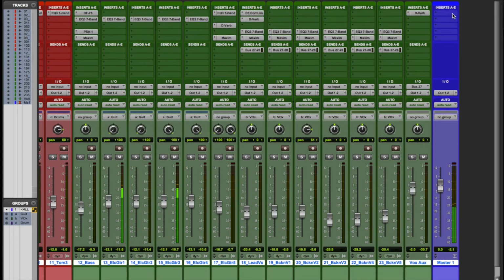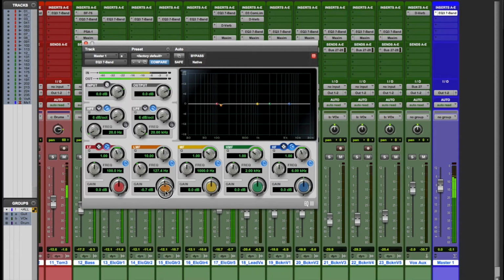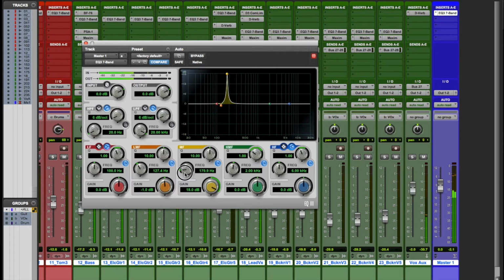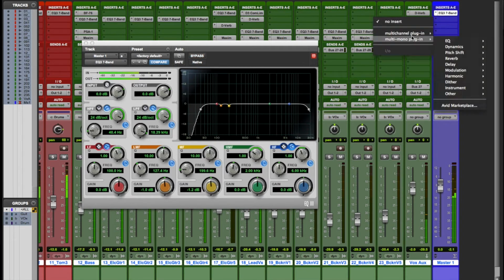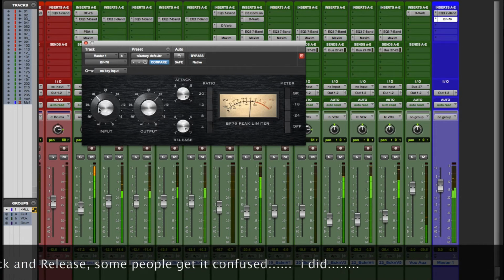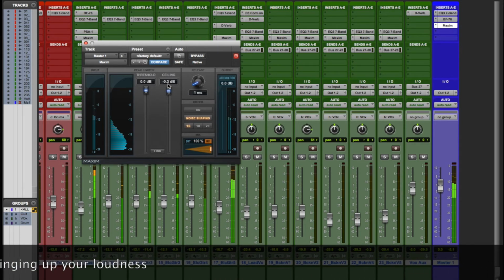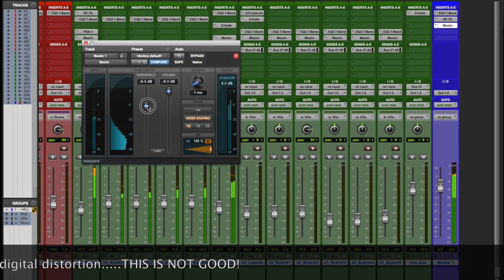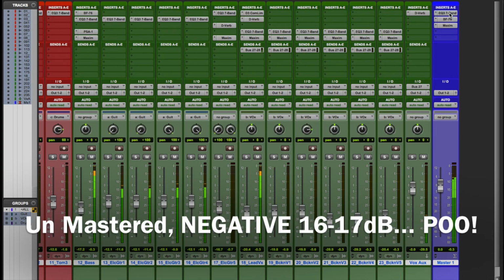Basic Mastering In Pro Tools 11 With Basic Stock Plugins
this is a tutorial video i had to make for an assignment for University, i do not own the song or the right to the song, i just made it for an assessment so this is for educational purposes only.